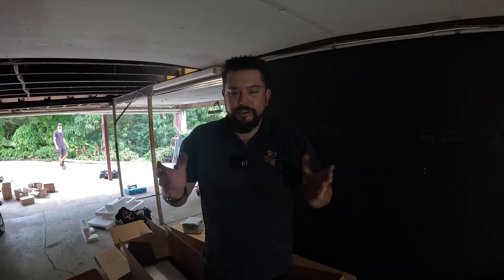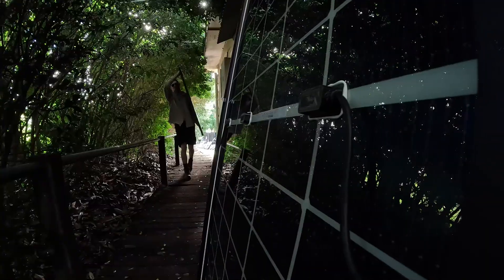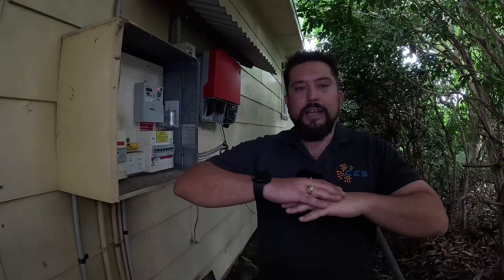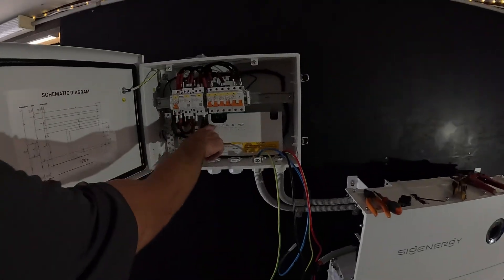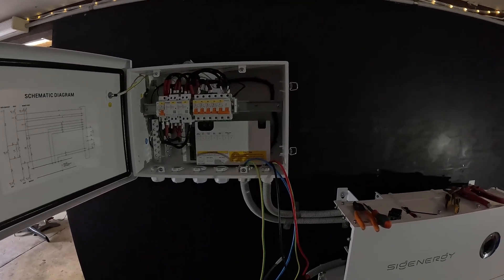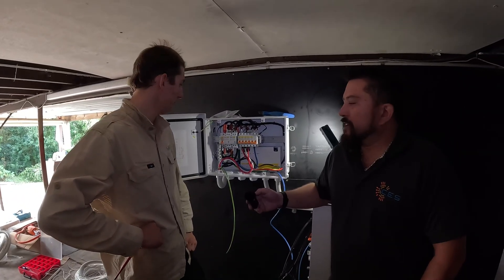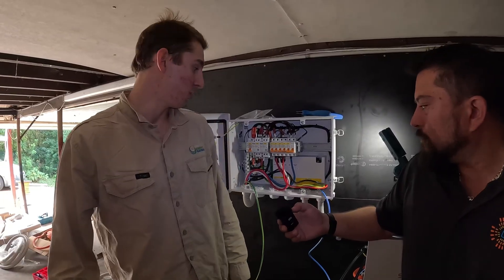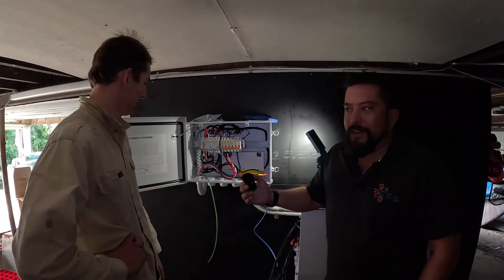𝙎𝙞𝙜𝙚𝙣𝙎𝙩𝙤𝙧 Personal Home Installation Follow-through - CES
In this video, Certified Energy Solutions Director get's his very own SigenStor system installed along with a brand new solar array to demolish his rising power bills and provide some much needed blackout protection for the storm prone Gympie.

Or visit our head office and showroom at 54 Crescent Road Gympie 4570

Chapters:

0:00 Intro
2:18 Switchboard Works
4:00 Product Breakdown
4:17 SigenStor Gateway/Inverter Installation
4:48 AC EPS Cable Run Installation
4:59 AC EPS Cable Explanation
6:12 Solar Array Explanation
7:13 Solar Array Installation
7:41 DC Cable Run Explanation
8:14 DC Cable Run Installation
8:32 Sigenstor Gateway Explanation
10:17 Finished Sigenstor/Switchboard Upgrade Works
10:36 Upgraded Switchboard Explanation
12:17 Finished System Cinematic
12:44 Outro